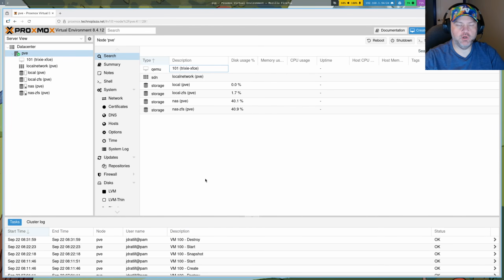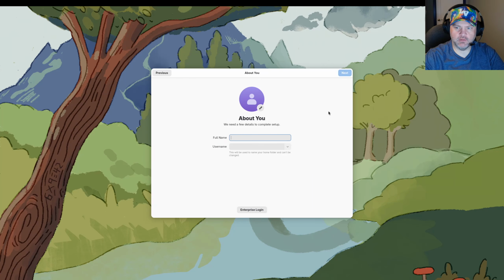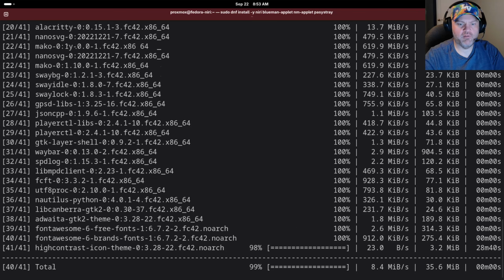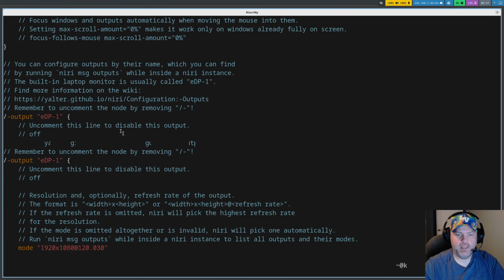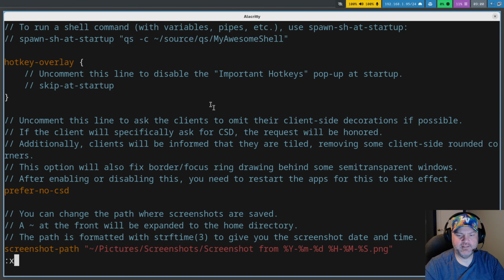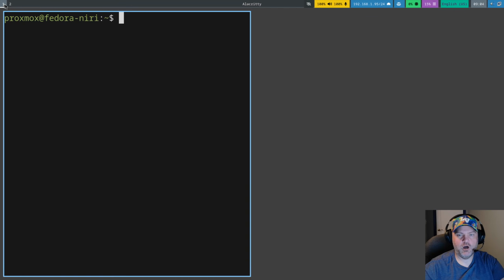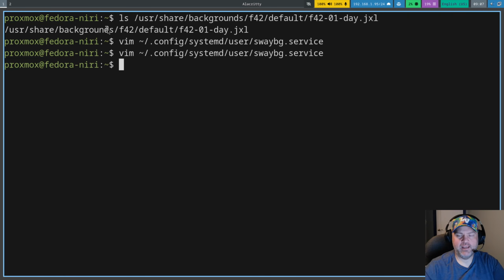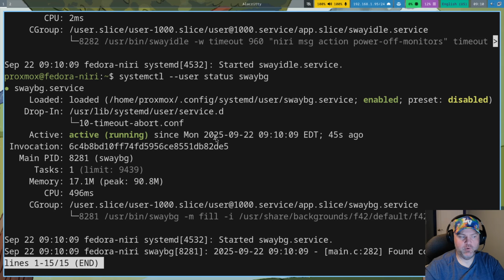Installing niri on fedora linux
I show you how to install the niri wayland display manager in fedora linux, a scrollable tiling window manager based on smithay.